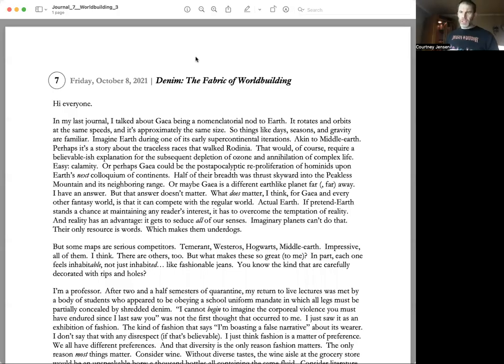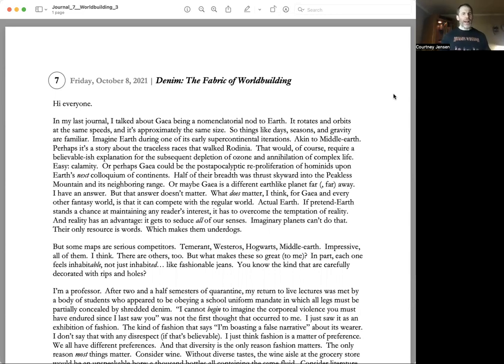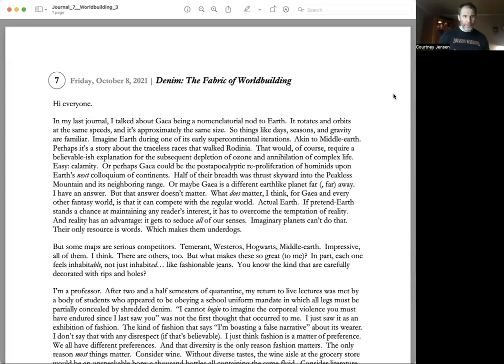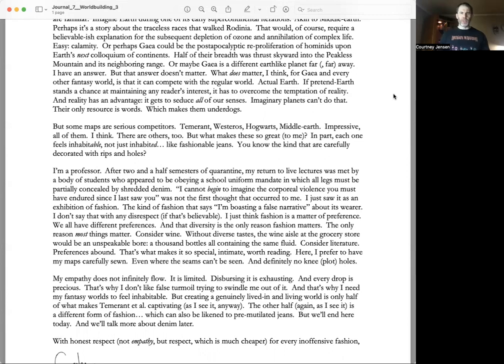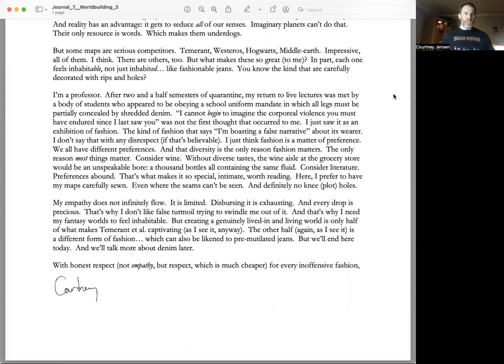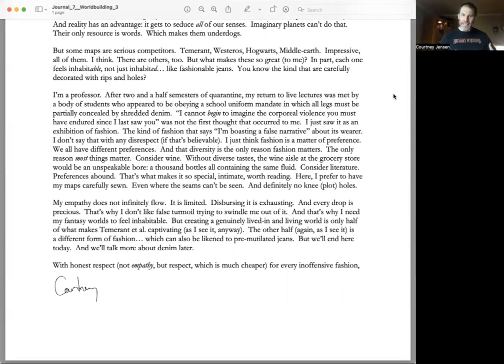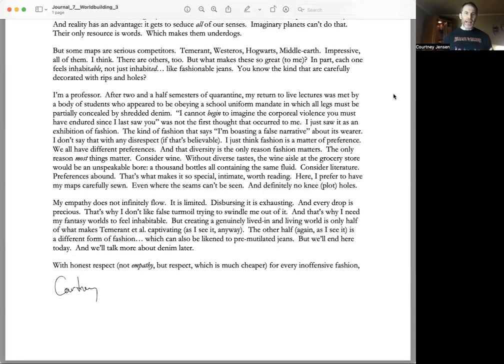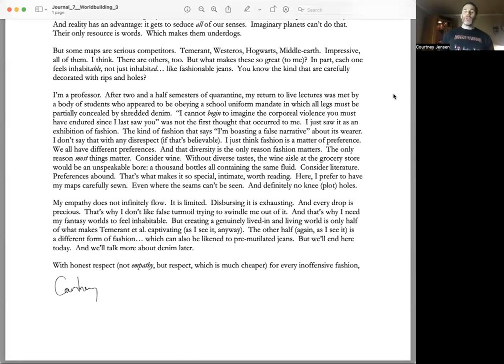Denim: The Fabric of Worldbuilding (Writing Journal #7)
Hi everyone. This is journal #7.

I hope your worldbuilding and your fashion both bring you satisfaction.

Courtney